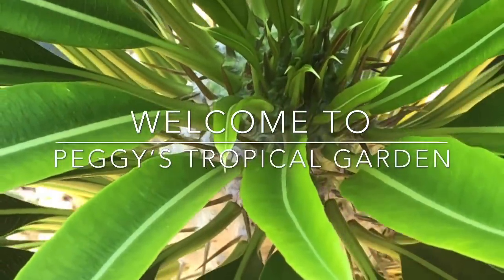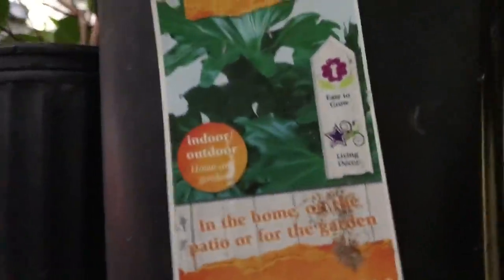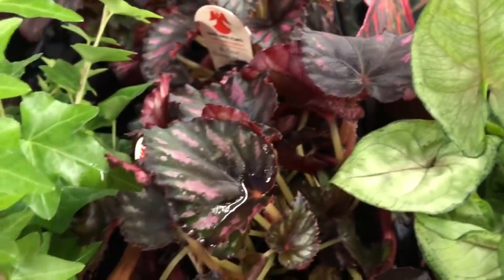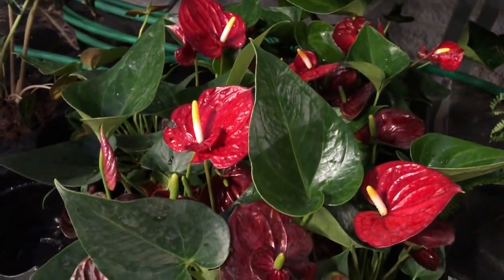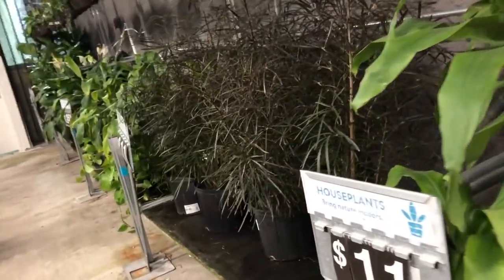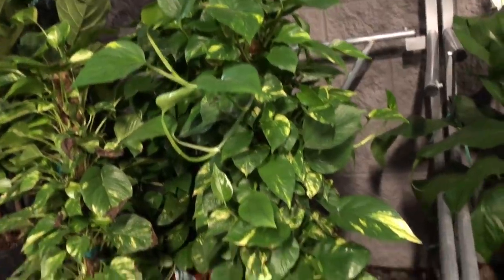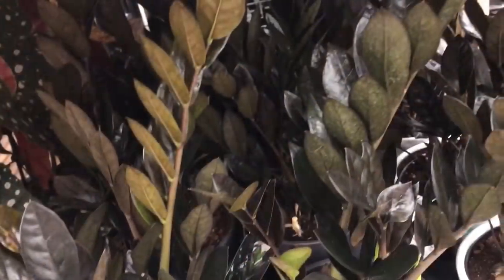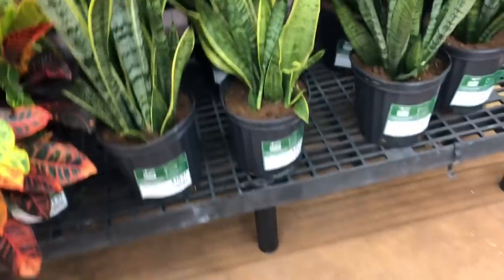Walmart Plant Shopping Costa Farms Houseplants Tropical Plants Philodendrons Begonias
In this video, I go plant shopping at a Walmart in Gibsonton, Florida. They have a large selection of plants and some surprisingly hard to find plants, as well.